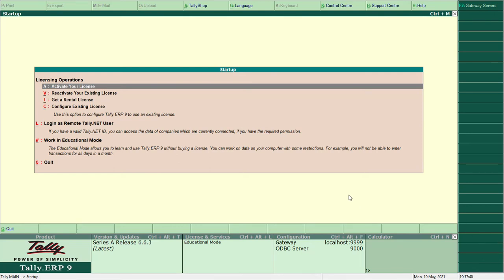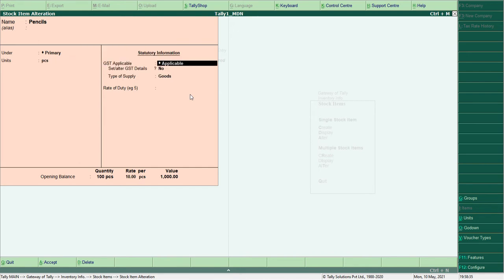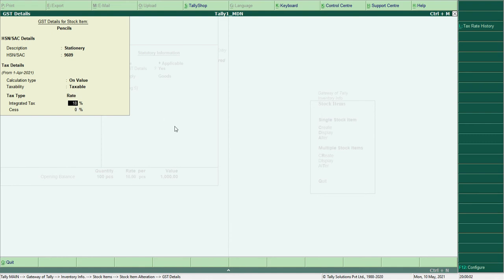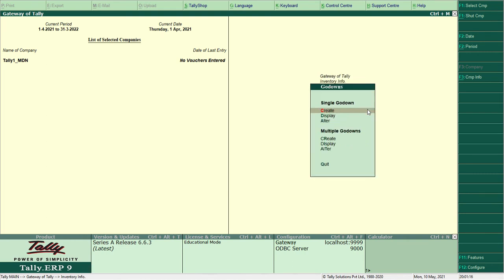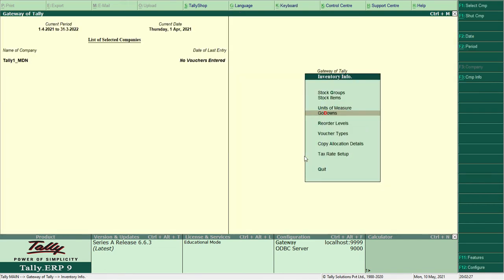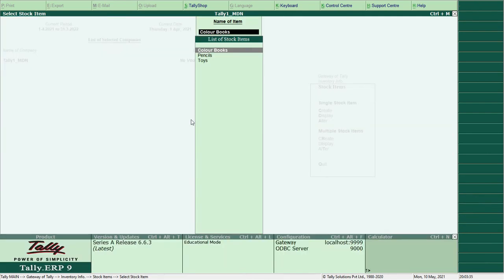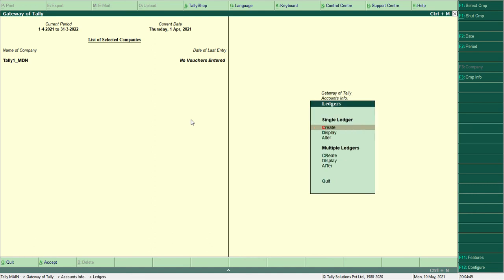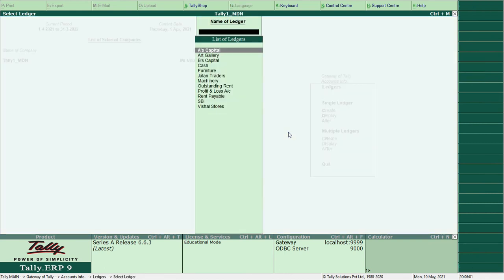StockAlterationUnitGodown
Stock Alteration,Godown and Unit Creation